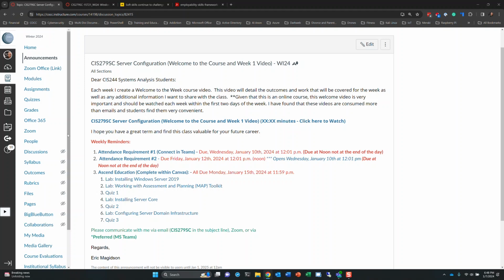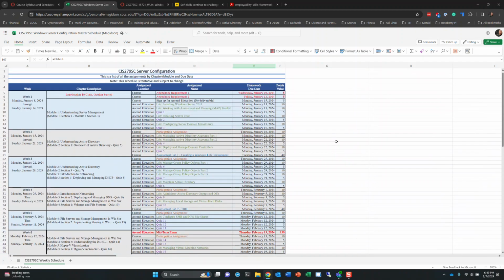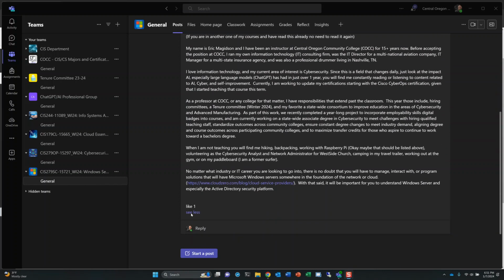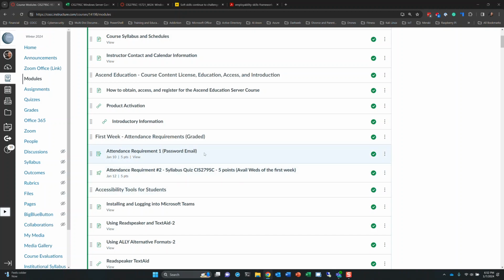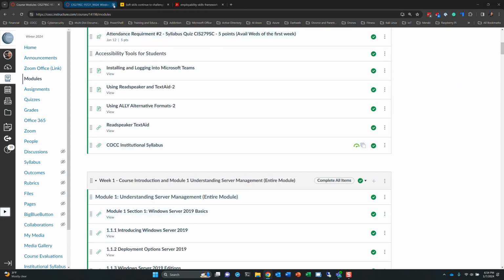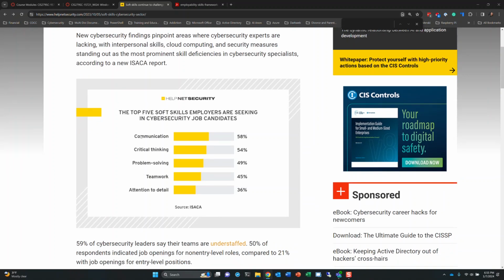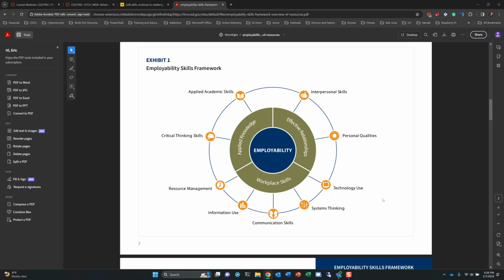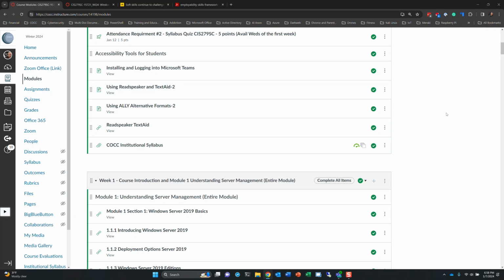CIS279SC Server Configuration (Welcome to Course and Week 1 Video)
This video is for students enrolled in CIS279SC Server Configuration at Central Oregon Community College.